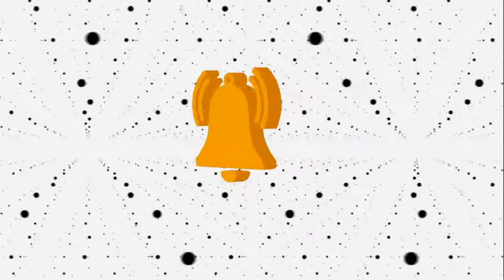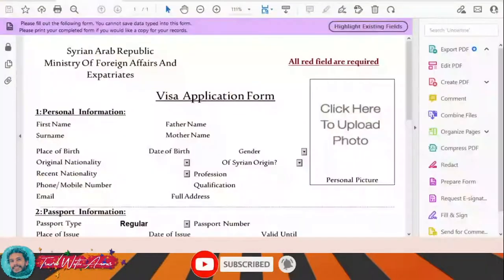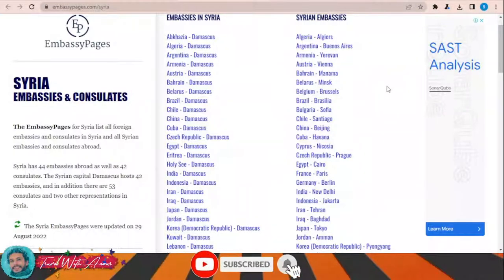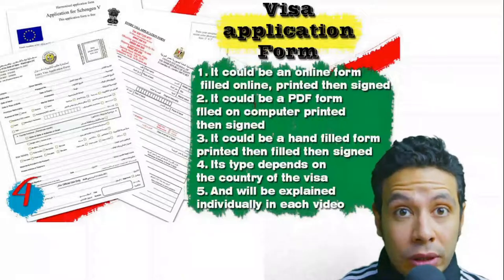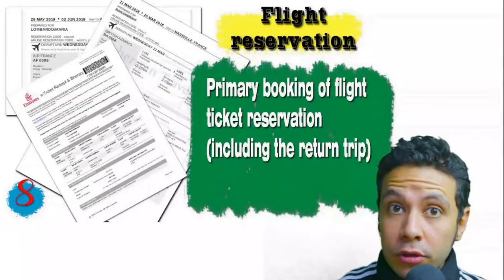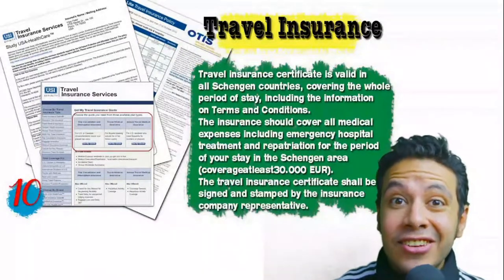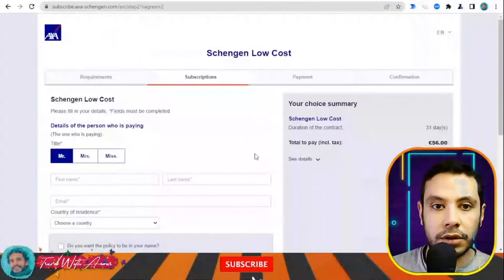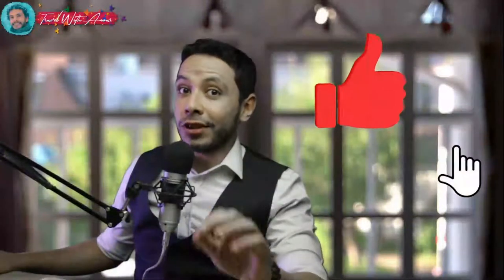Syria Visa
Visa requirement of Syria 2022
Visa requirements of Syria 2022
Visa policy of Syria 2022
Syria visa updates
Syria visa updates for Indians
Syria visa updates for Pakistan
How to apply for Syria visa 2022
How to travel to Syria 2022
How to get Syria visa 2022
visa 2022
Travel to Syria 2022
Tourism in Syria 2022
Going to Syria 2022
My visit to Syria 2022
Syria vlogs 2022
Syria experience 2022
Syria street walk 2022
Syria street food 2022
Visa for Syria 2022
Visa free 2022
Syria travel restrictions due to COVID-19 2022
Syria travel rules due to COVID-19 2022
Syria travel regulations due to COVID-19 2022
Syria visa for Pakistani travelling to Syria 2022
Syria visa for Indians travelling to Syria 2022
Syria visa for Filipinos travelling to Syria 2022
Syria visa for Bangladeshi travelling to Syria 2022
Syria visa for Afghani (Afghanistani) travelling to Syria 2022
Syria visa for SriLankans (Sinhalese) travelling to Syria 2022
Syria visa for Egyptians travelling to Syria 2022
Syria visa for Ghanaians travelling to Syria 2022
Syria visa for Emirates travelling to Syria 2022
Syria visa for Nepalese (Nepali) travelling to Syria 2022
Syria visa for South Africans travelling to Syria 2022
Syria visa for South Sudanese travelling to Syria 2022
Syria visa for Rwandans travelling to Syria 2022
Syria visa for Burundians travelling to Syria 2022
Syria visa for Sierra Leoneans travelling to Syria 2022
Syria visa for Liberians travelling to Syria 2022